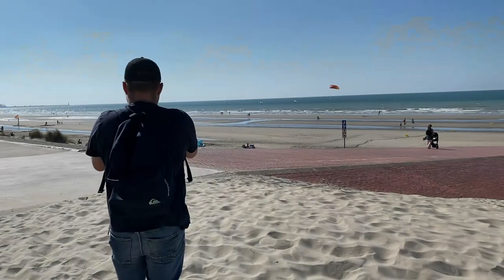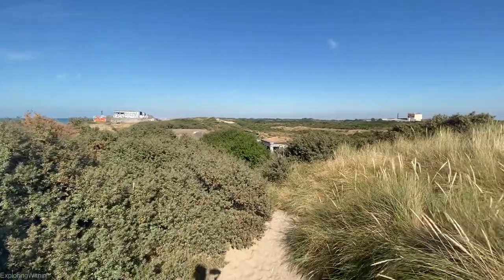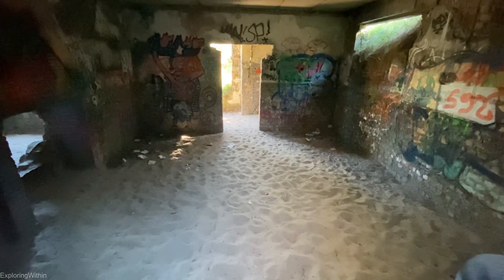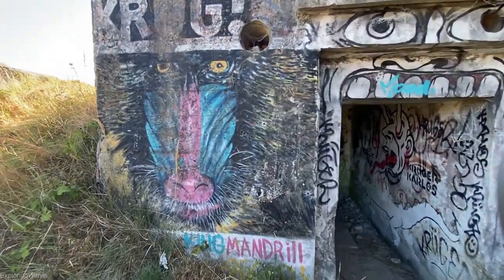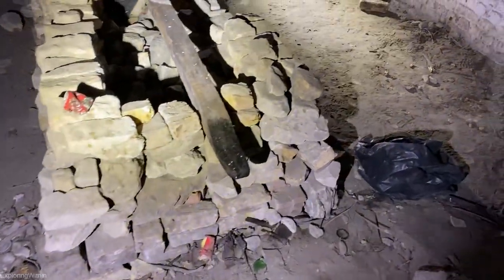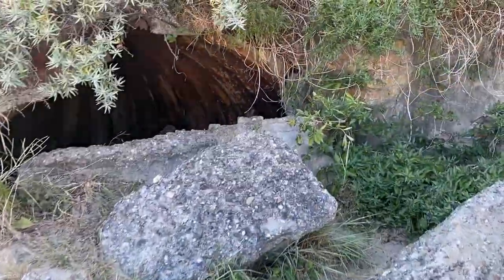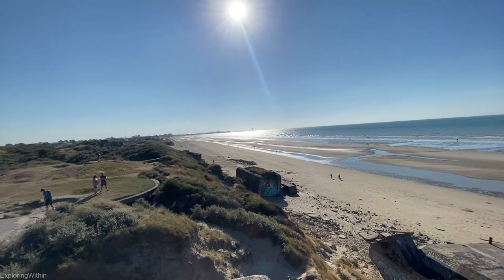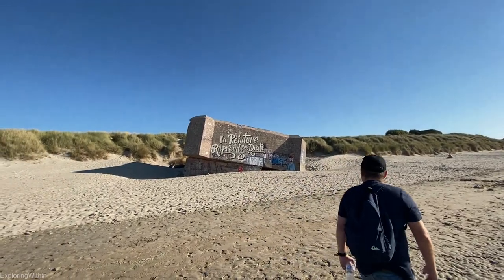Derelict War Bunkers on the French Coast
In this explore, you join us in Dunkirk, France. We explore Zuydcoote's fort battery, which is located on the coast of the municipality of Leffrinckoucke, a couple miles north-east of Dunkirk.

It was built from 1877 to 1878 as an annex to the Fort des Dune and integrated into the defence system of the Zuydcoote pass. It was tasked to defend against possible attacks from the sea designed to protect the port of Dunkirk. Join us as he hike along the beach to find it!

Also on the explore, was:
HiddenHistories

EW